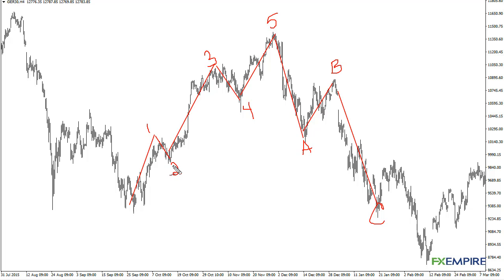How to Trade Using the Elliot Wave Theory?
Have you ever watched a market, either in the form of just watching price action or having a chart and watching how the prices moves, and noticed that a move up is almost always followed by a slight correction? Or a move down is almost always followed by a slight recovery? Or have you seen that prices never ever move in a straight direction forever, in whichever timeframe you look at it? This are the Elliott waves in action.